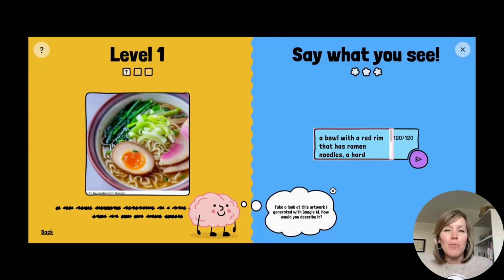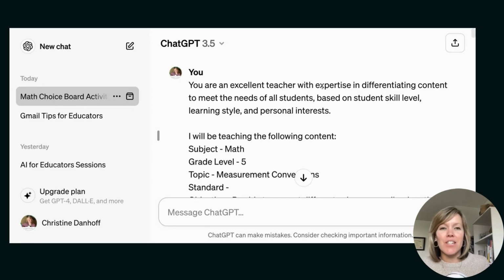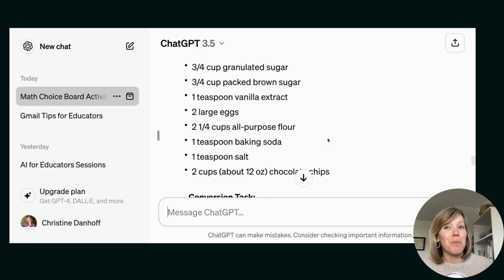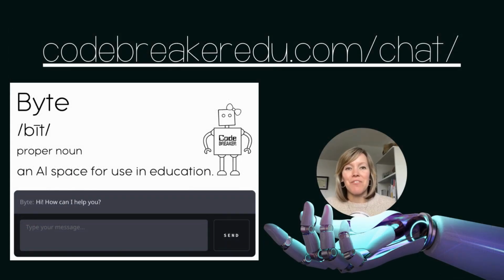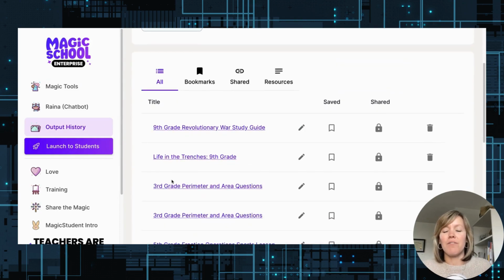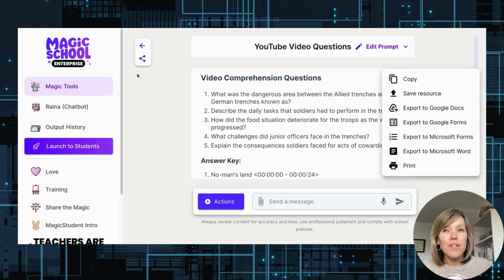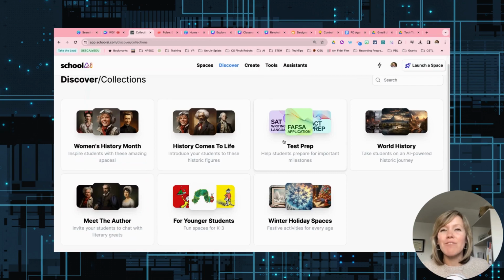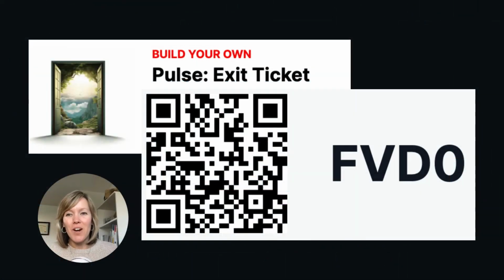Tech Talk - AI Favorites with Christine Danhoff | WGTE Public Media Educational Resources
Watch our NEW monthly feature Tech Talk with Christine Danhoff! This month's video is “AI Favorites”.

WGTE is a center of learning and education. From our entertaining, informative and educational programs that air on WGTE TV and FM 91, to our professional development opportunities for K-12 teachers and preschool day care providers, WGTE helps to make northwest Ohio and southeast Michigan a better place to live.

Customize your email experience based on what content and services you like the most!